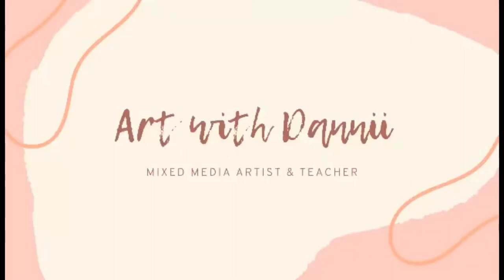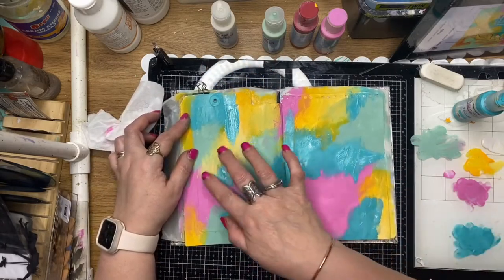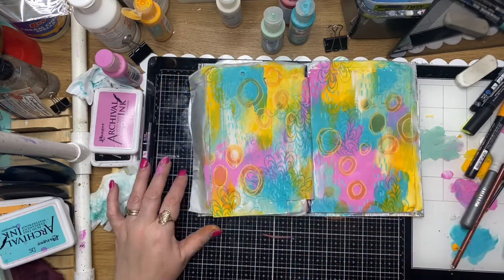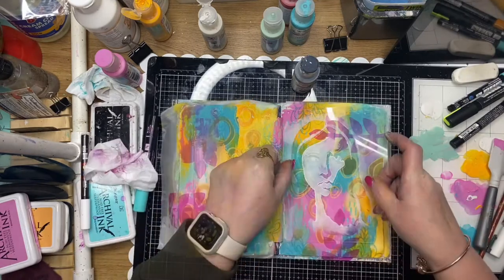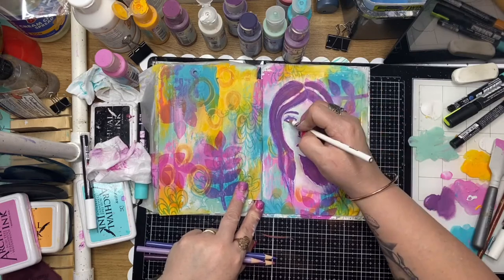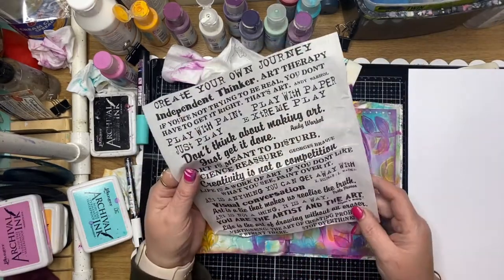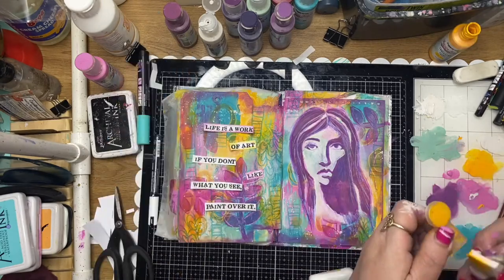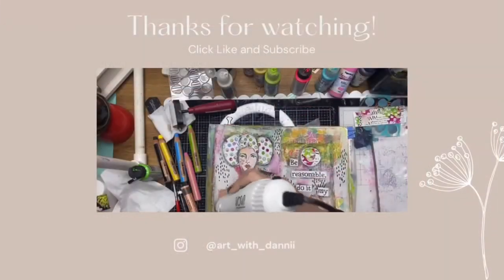Scrap FX DT Project- life is a work of Art a mixed media art journal page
Hello Lovlies,
Thanks for taking the time to watch my tutorial. I am so grateful you are here and I hope you find some inspiration in the video  I have had a play in my ScrapFX junk journal using Claire Stead a fellow design team member newly designed stencil Elle. Which is an awesome 2 part stencil using a positive and negative image to create this whimsical face. That became the focal point in my art journal.
The end result was quite striking and I kept the page simple so I didn't over shadow this great whimsical face
ScrapFX products used in this creation
202113 -Elle stencil
2021142 ladder stamp
2021111- In and out circles stamp
2021068-seaweed stamp
2021144- large Frond stamp
2021144- Creativity Phrases rice paper